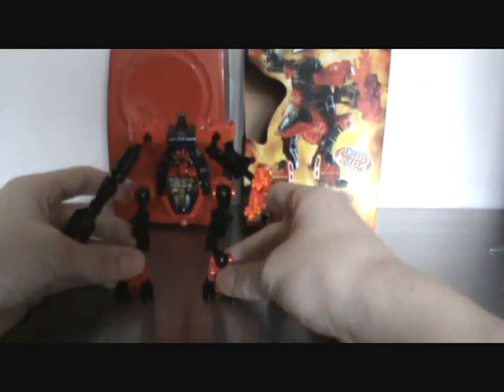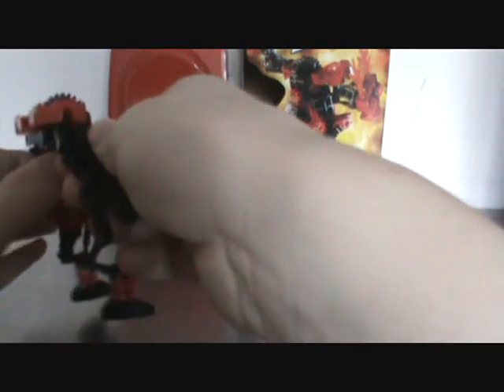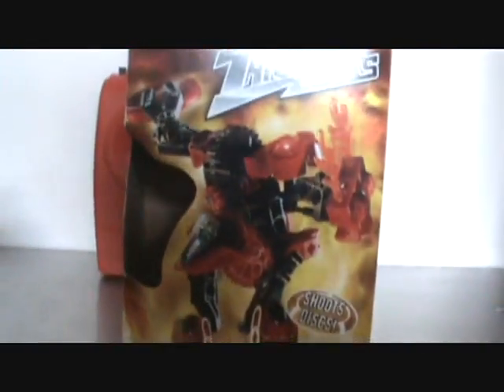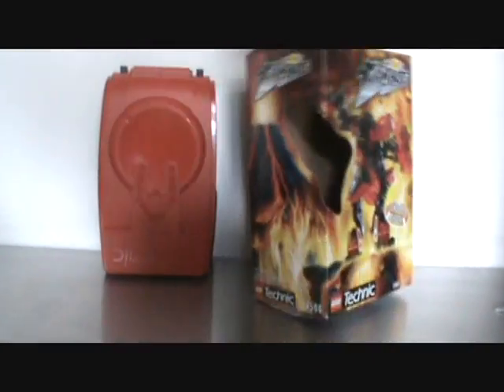slizer/throwbots week: torch/fire review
review of torch slizer enjoy :D